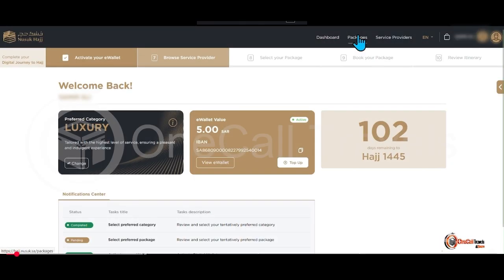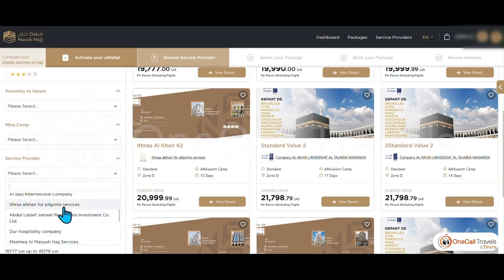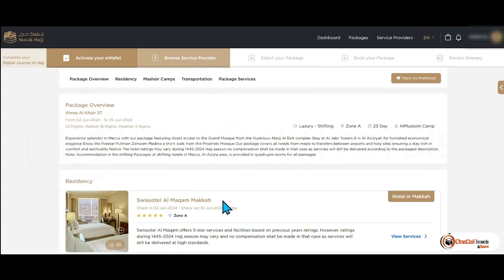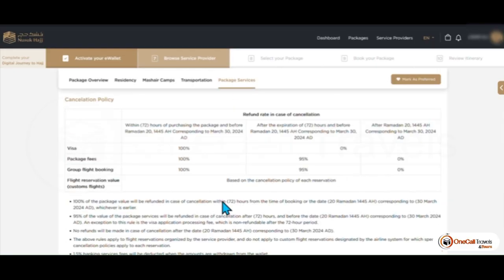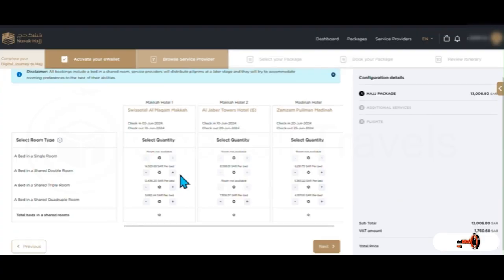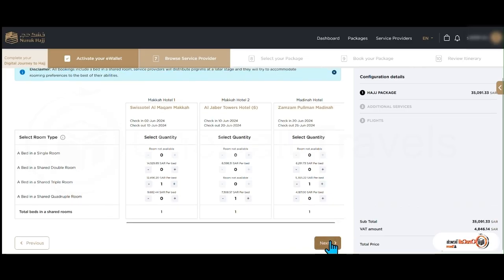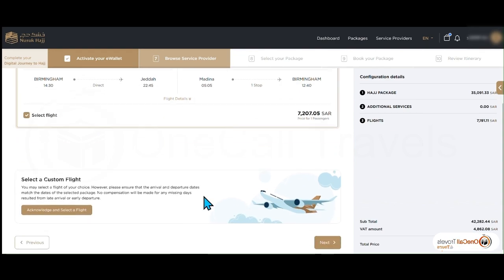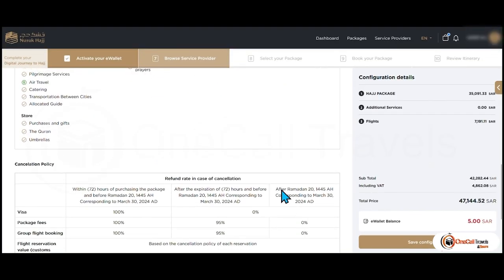🕋 *How to Choose Your Hajj Package on Nusuk Portal | Step-by-Step Guide-English*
🕋 *How to Choose Your Hajj Package on Nusuk Portal | Step-by-Step Guide*

Assalamu Alaikum Dear guests of Allah,
Choosing your *Hajj package through the official Nusuk Portal* can feel overwhelming — but don’t worry! We've created this simple, easy-to-follow video to guide you through the entire process, *step by step*.

📍 We are *OneCall Travels*, based opposite *East London Mosque*, with over *20 years of Hajj & Umrah experience*. We are also official partners with the East London Mosque for their Hajj & Umrah operations.

✅ Let us help you understand:
- How to register on Nusuk
- How to search and select approved Hajj packages
- Tips to avoid common mistakes
- What documents and details you need
- How to stay informed about the Hajj 2026 process

📲 Need more help? Join our dedicated WhatsApp Hajj 2026 Channel for live updates, reminders, and support: